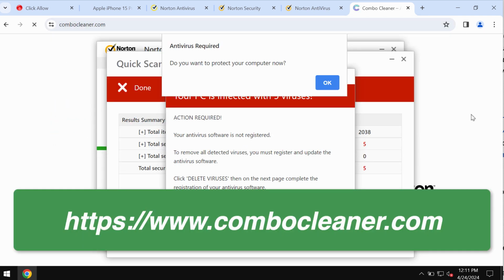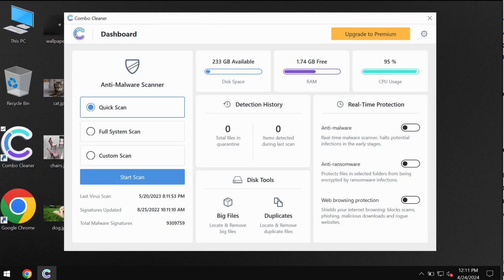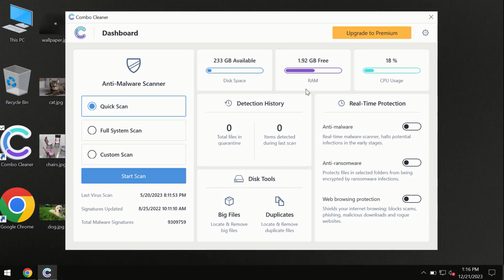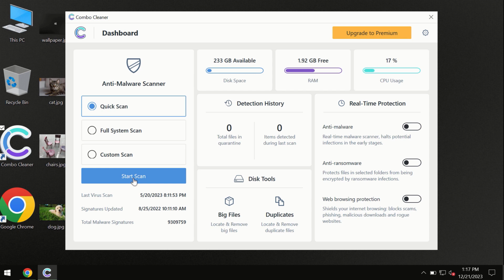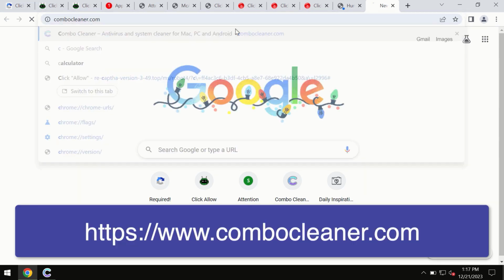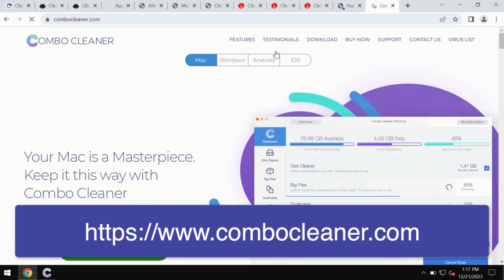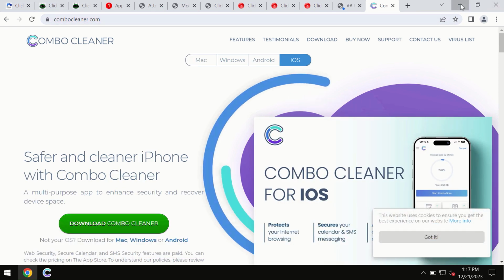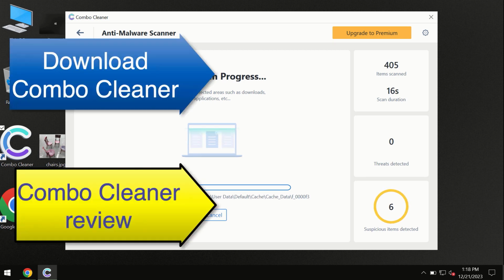Leadscoreguard-option.info online scam - how to remove?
Leadscoreguard-option.info is a junk site. It attacks Google Chrome and other browsers. It displays fake alerts that try to make you download and install some potentially unwanted applications. Don't ever interact with such pop-ups. Remove them with Combo Cleaner Antivirus via the official or, optionally, follow the manual tips set forth in the video.